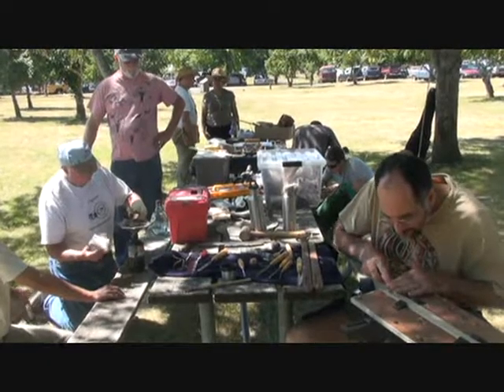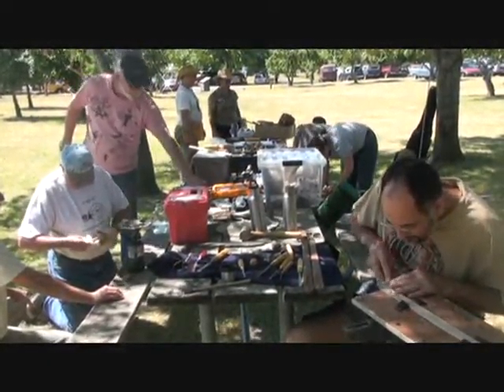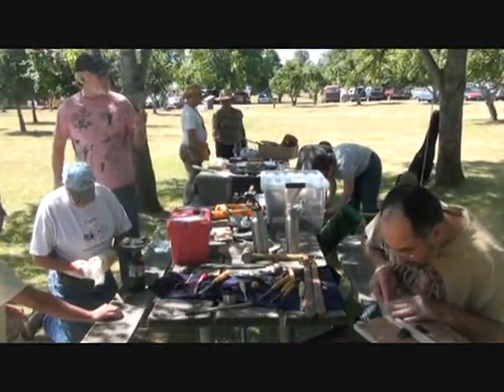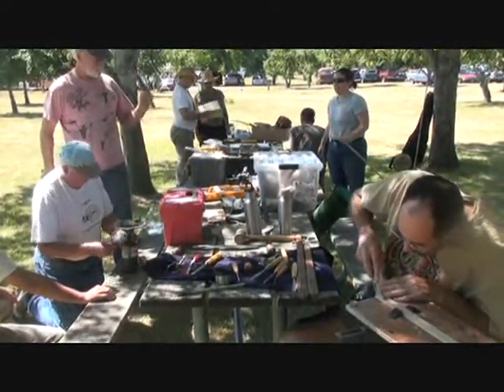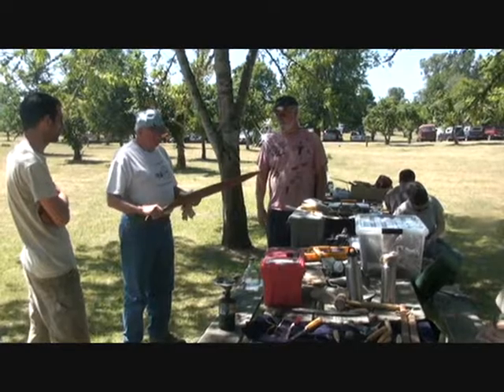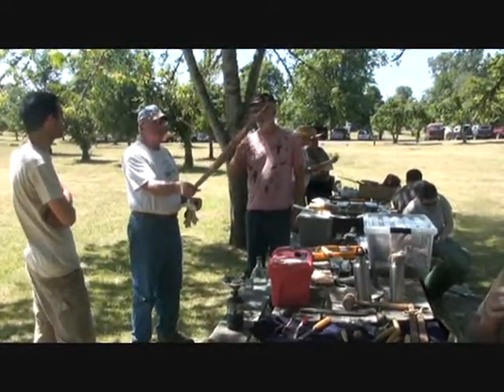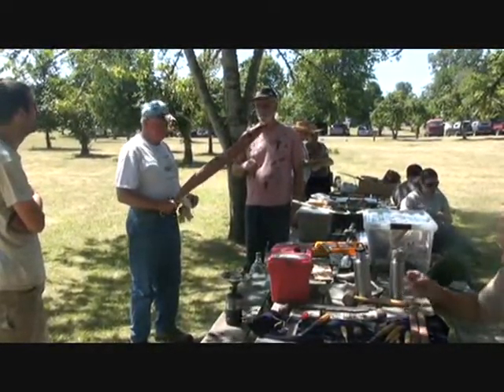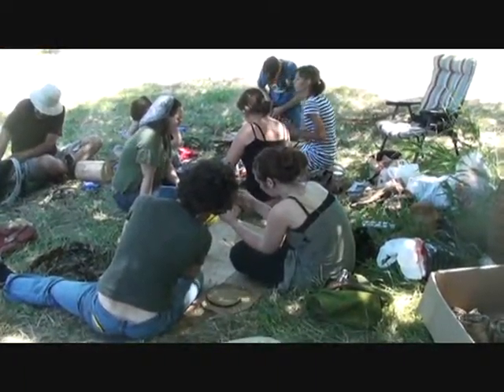Echoes in Time primitive skils gathering 2009 sample classes #1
Echoes-in-time primitive 2009 skills event held at Willamette Mission State Park in Oregon: sample classes, felting, flutes, fiber weave, belts, fish hook, traveling museum, knapping, blacksmith and braintan